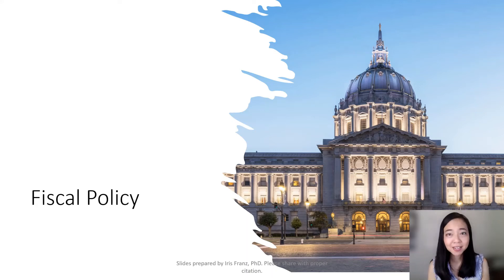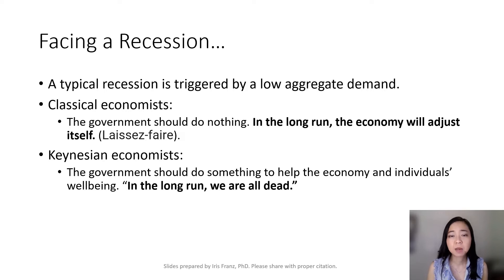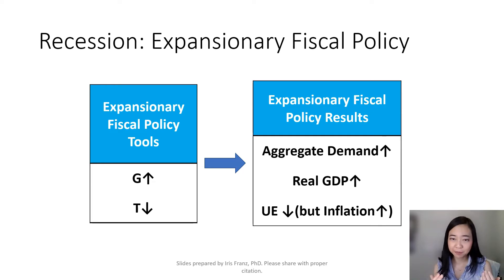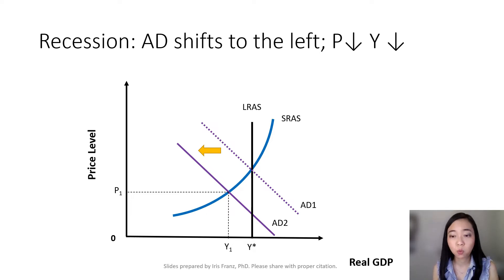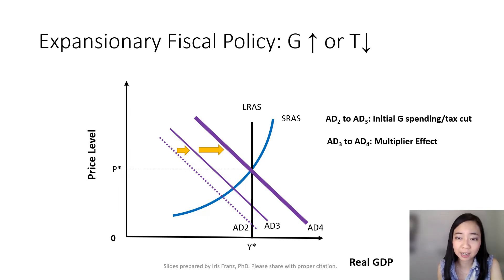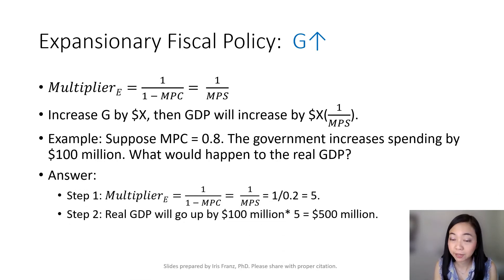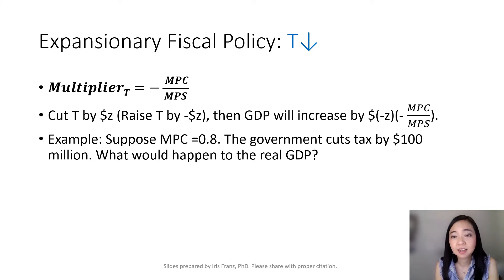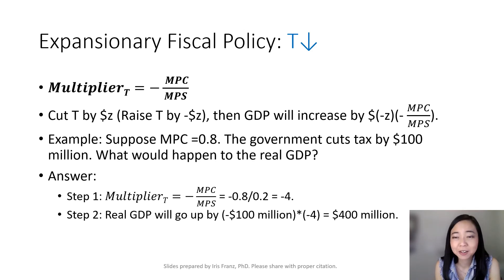Fiscal Policy (1): Expansionary Fiscal Policy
This clip illustrates how the government can utilize expansionary fiscal policy to stimulate the economy during a recession.